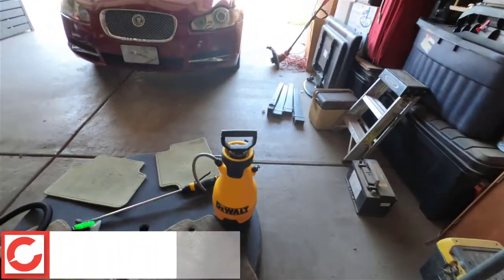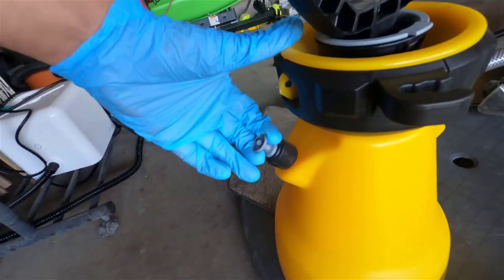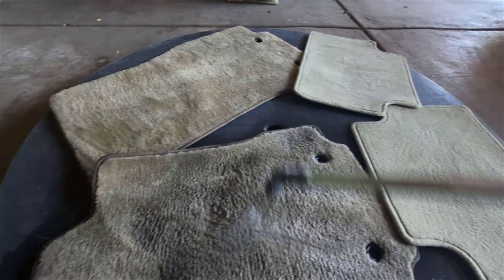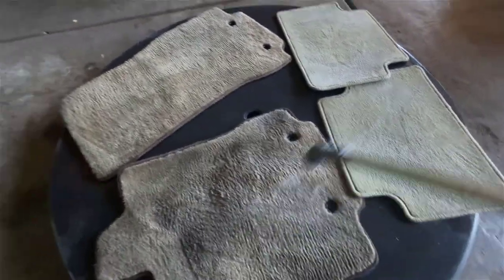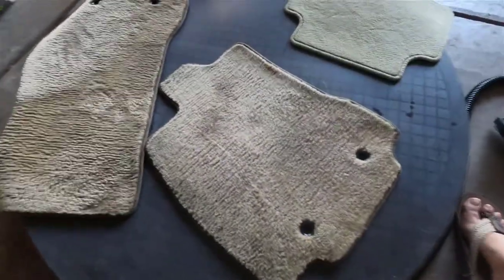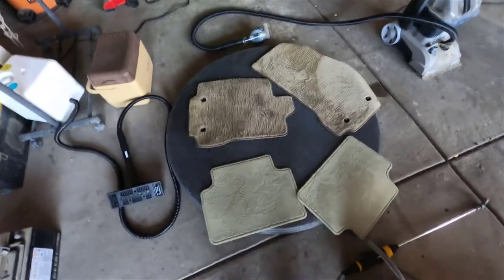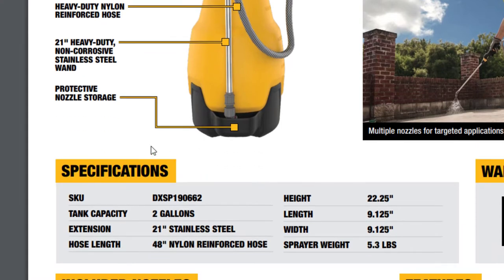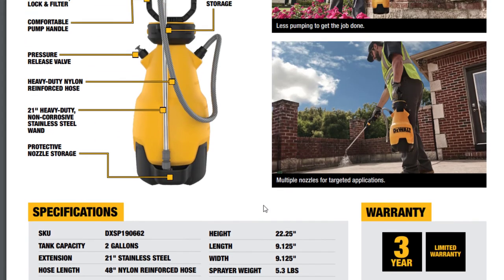Tools 4 Fools - Dewalt 2 Gal. Sprayer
This sprayer is excellent :)